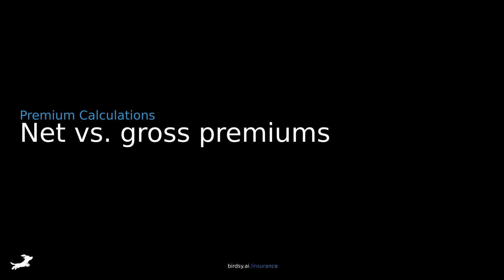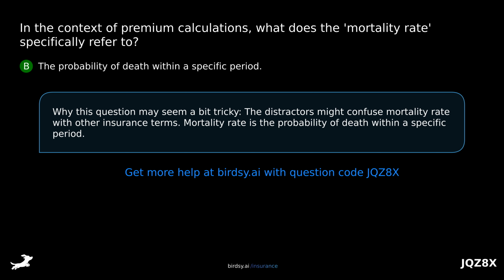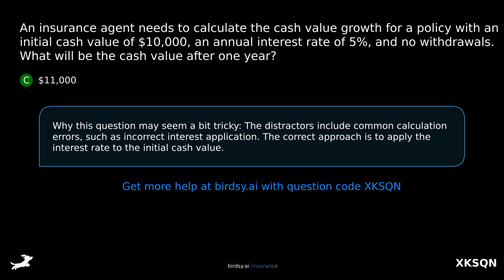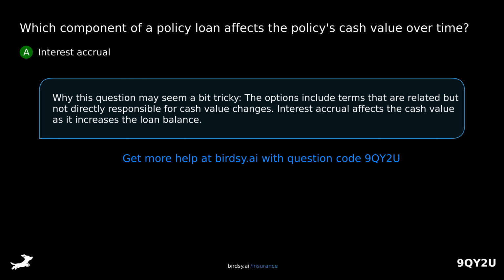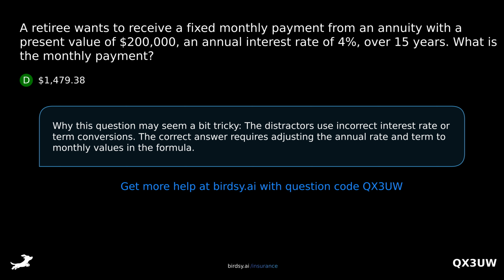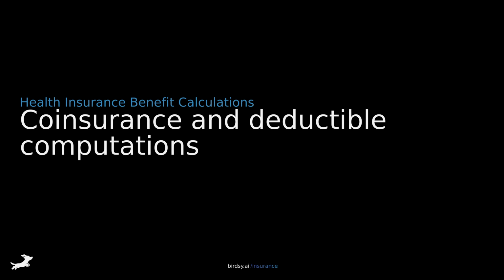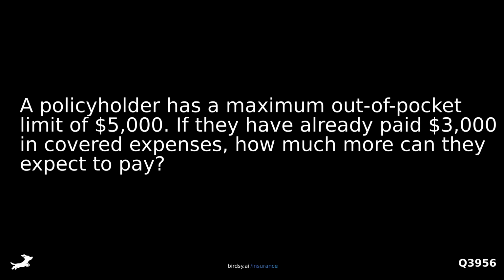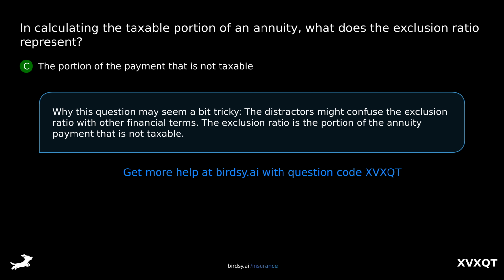🔢 Life & Health Insurance Exam Math Review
*Life & Health Insurance Exam Math Review — Premiums, Annuities, Cash Values & Benefit Calculations*

Master 9 high-yield insurance math calculations for the Life & Health Insurance license exam. This 39-minute walkthrough covers net and gross premiums, mortality and interest assumptions, cash value growth, policy loan interest, annuity payouts, coinsurance and deductible math, and the taxable portion of settlements — each worked through with *clear, exam-style breakdowns* so the numbers stop feeling intimidating. Use the timestamps below to jump straight to the formula or concept you need to review.

👤 Candidates preparing for the Life & Health Insurance license exam in any state
👤 First-time test takers who find the math and formula questions the hardest part of the exam
👤 Repeat test takers targeting the calculation-heavy portions of the exam
👤 Agents refreshing premium, annuity, cash value, and benefit math before exam day
👤 Visual and step-by-step learners who prefer worked calculations over memorized formulas

Premium Calculations
00:33 – Net vs. Gross Premiums
05:27 – Mortality and Interest Assumptions

Policy Values and Reserves
10:16 – Cash Value Growth Calculations
14:49 – Policy Loans and Interest Accrual

Annuity Payout Calculations
19:31 – Fixed Annuity Payment Formulas
24:40 – Variable Annuity Unit Value Calculations

Health Insurance Benefit Calculations
28:22 – Coinsurance and Deductible Computations
32:07 – Daily Benefit and Maximum Out-of-Pocket Formulas

Taxation & Settlement Calculations
35:48 – Taxable Portion of Annuity or Settlement

Practice Life & Health Insurance exam questions and review calculations at your own pace.

Exam Prep by Birdsy provides structured study material for Life & Health Insurance licensing candidates, including practice questions, worked examples, and topic-by-topic review built around official exam content outlines. Study formats are designed to fit different learning styles — reading, watching, or working through problems step by step — so you can prepare in the way that suits you best.

✅ Like this video if the math breakdowns helped
✅ Comment with the calculation you want covered next